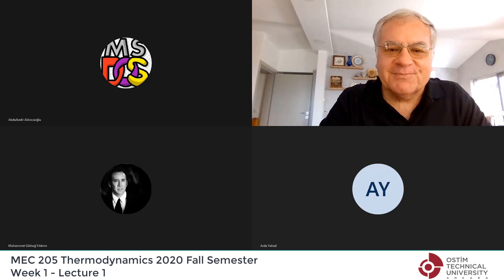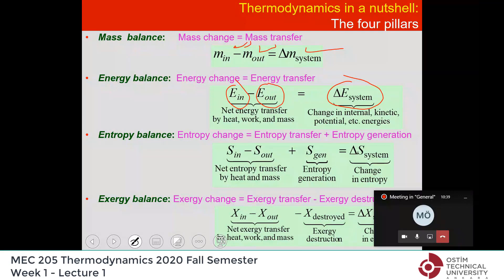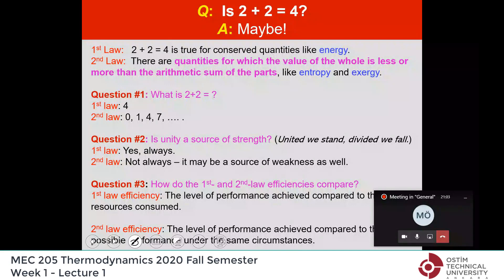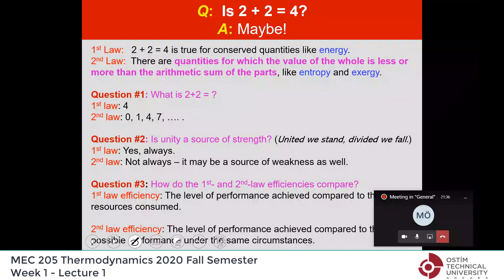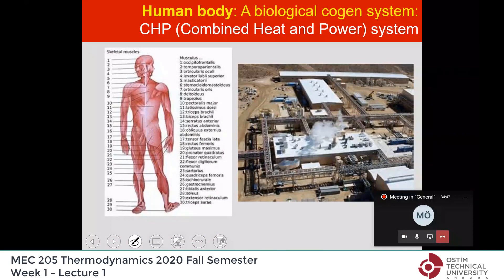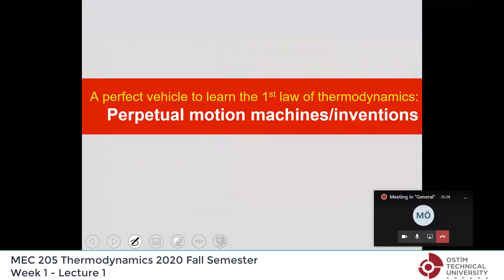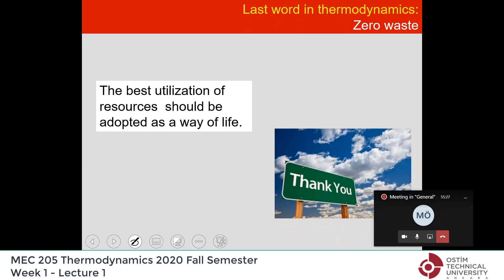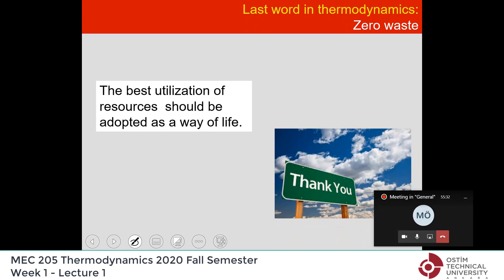Thermodynamics by Yunus Cengel - Lecture 01: "Introduction and overview" (2020 Fall Semester)